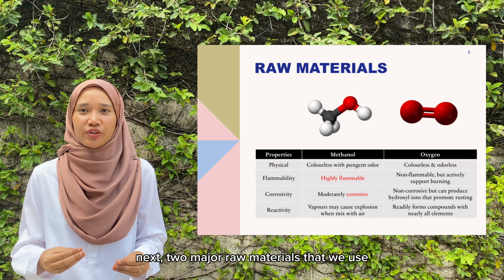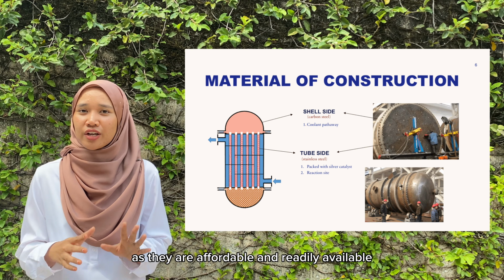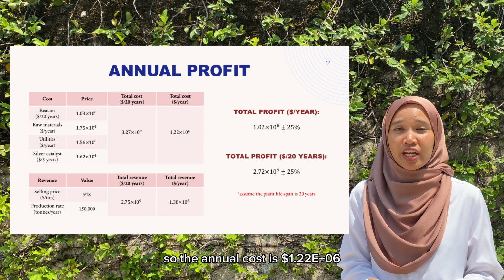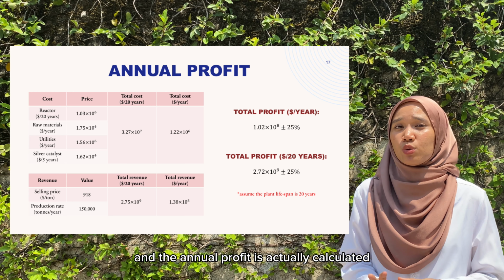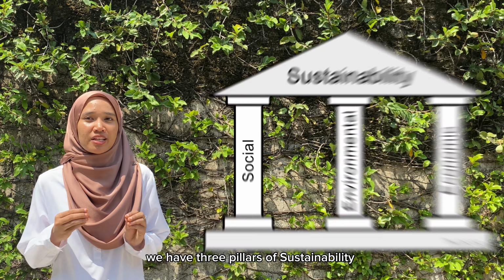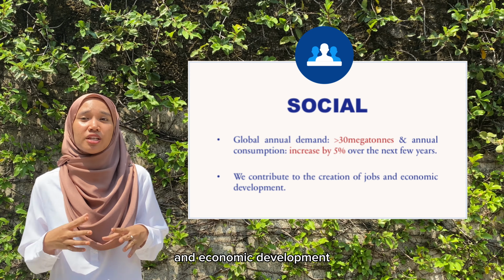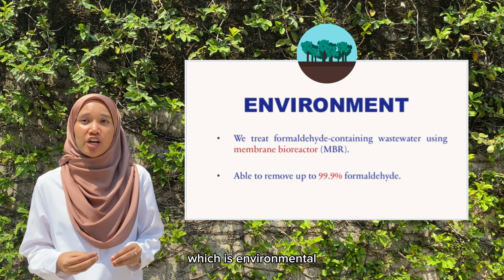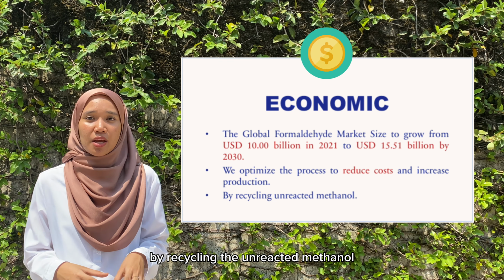Integrated Design Project 2: Formaldehyde Production (G6)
Director: Nur Fatin Farhani
Scriptwriter & Talent: Aida Solehah
Cameraman: Adi Anak Agustinus Sandi
Editor: Nur Aisyah Batrisyia